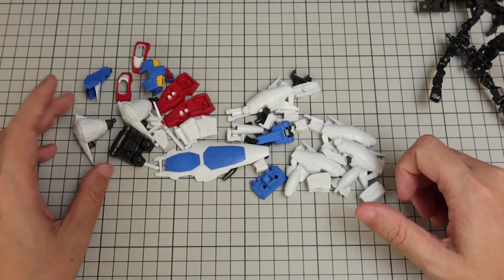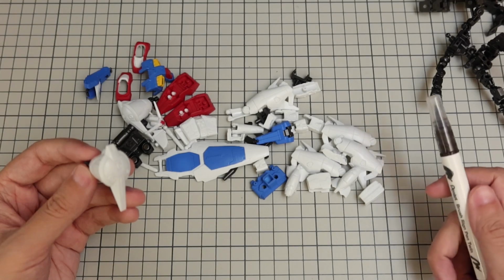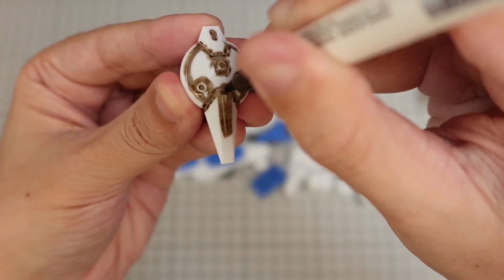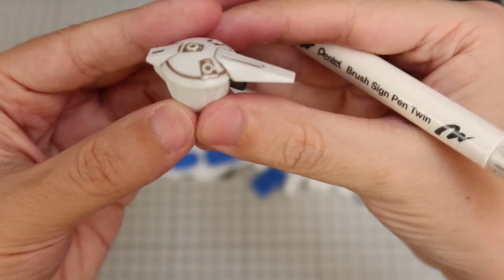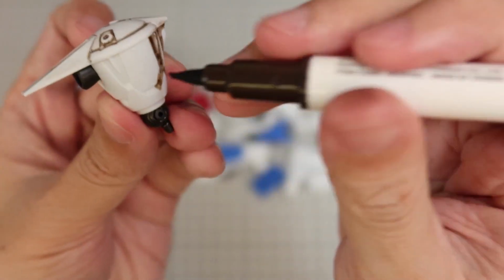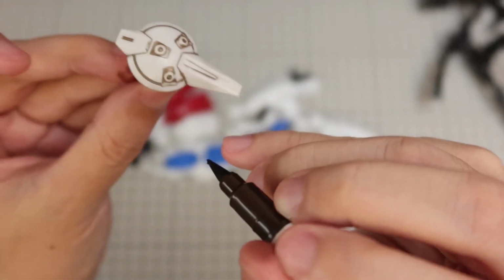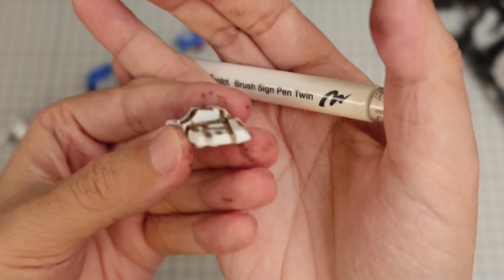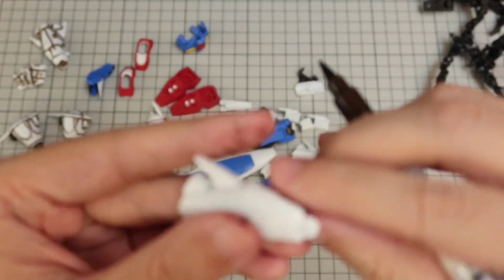Demonstration of Paneling with Acrylic pen (and how to get your fingers dirty)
Am I stalling? Maybe, but this is one of the easiest way to get started